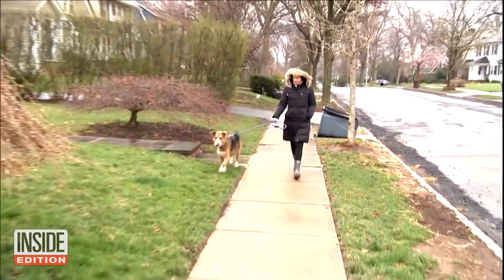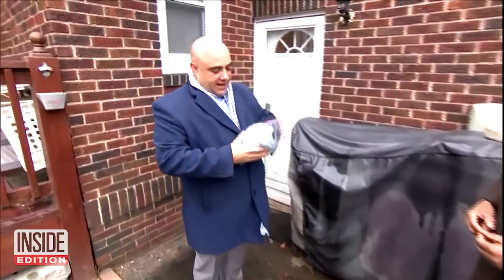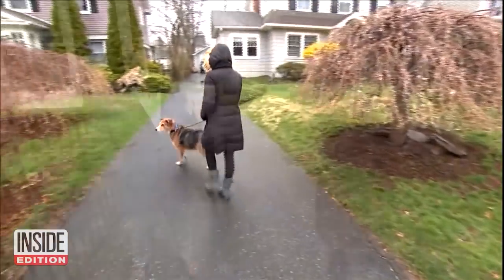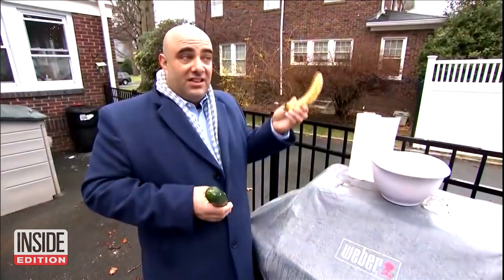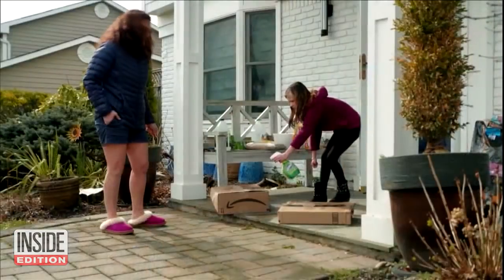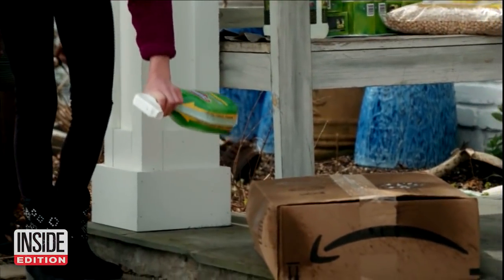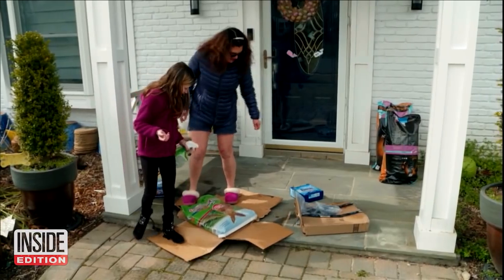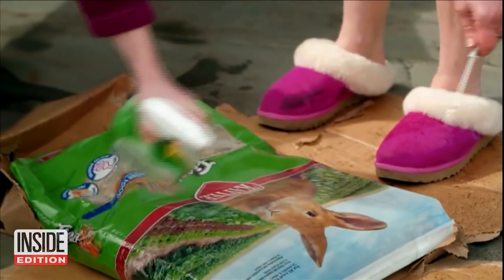How To Border Your Home From Coronavirus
Experts say that you need to create a border around your home to protect from the coronavirus, and that border begins when you take out the garbage. There are many smalls steps that need to be taken into account to make sure the disease does not carry from one surface to another. We met a homeowner from Long Island who is taking extreme safety precautions to make sure her family stays safe – from wiping down deliveries to using a special opener for boxes that come to their home.